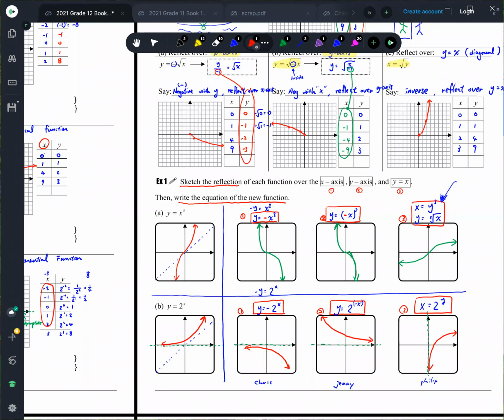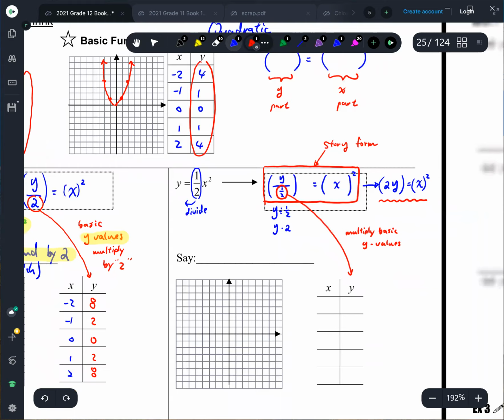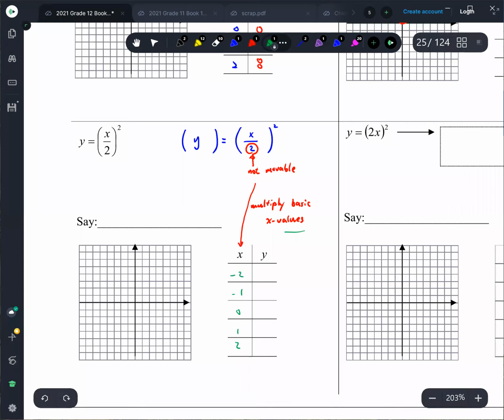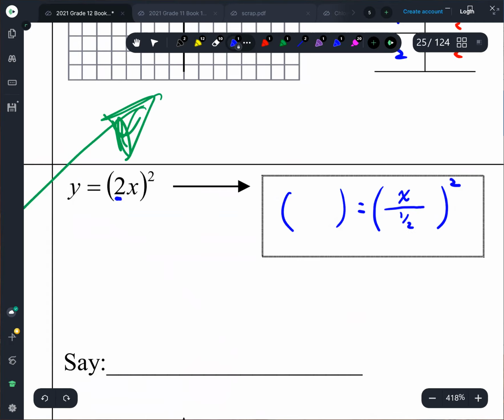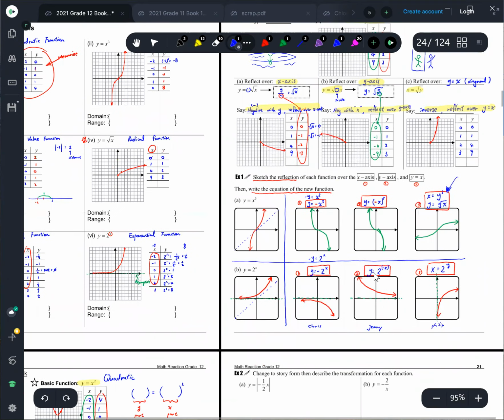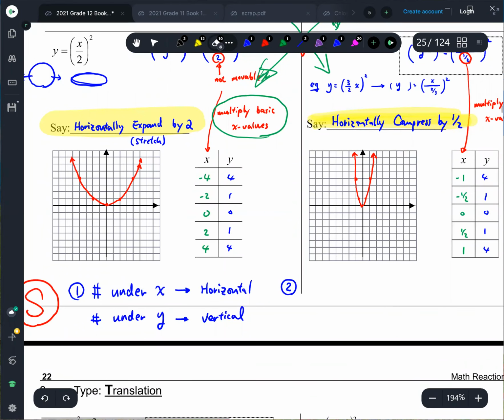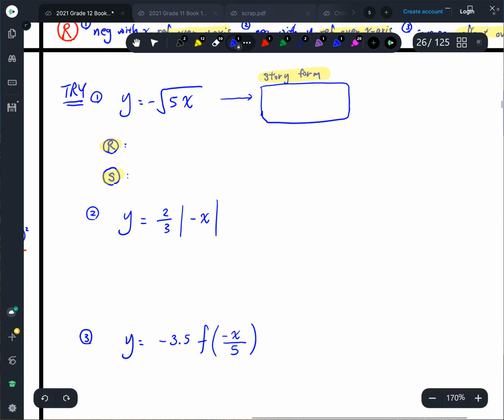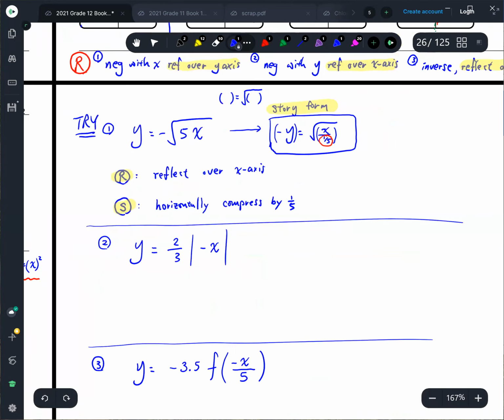11. Transformation, Vertical and Horizontal Expansion / Compression